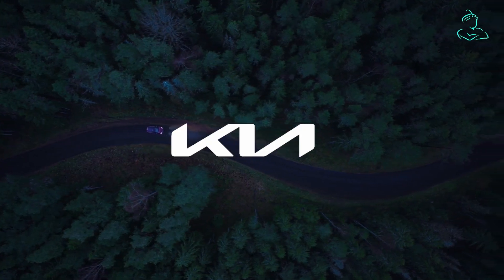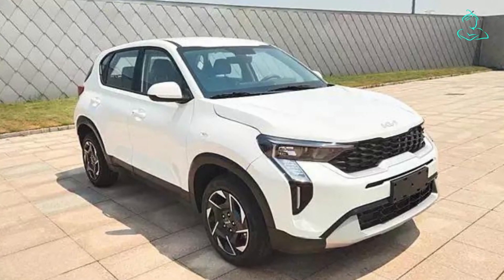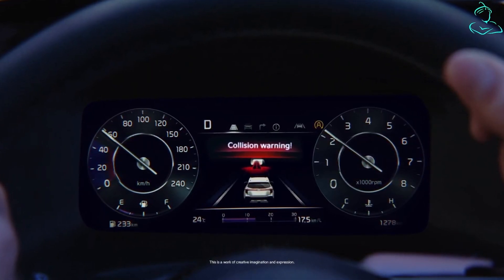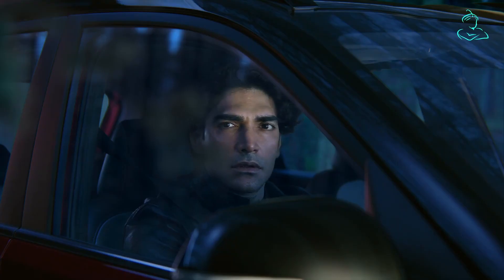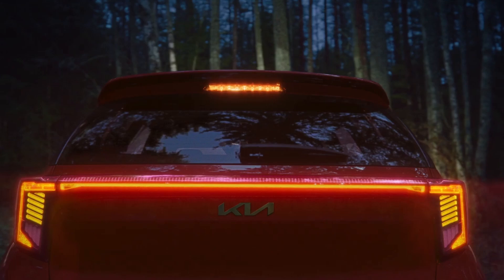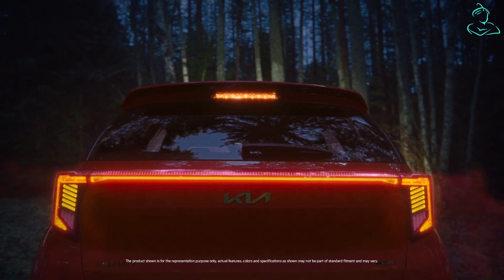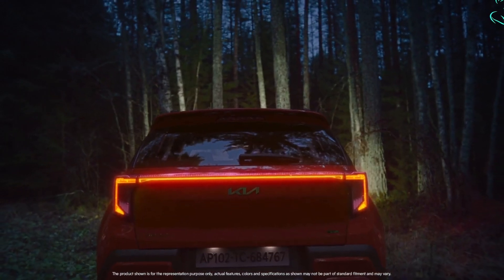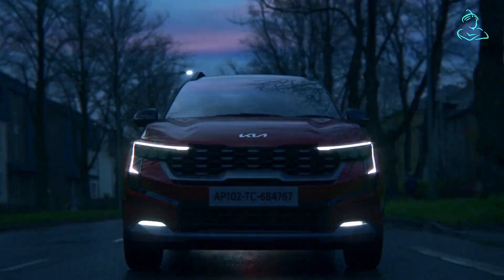2024 Kia Sonet Facelift CONFIRMED Features - Official Teaser 2 Breakdown | XUV300 Facelift Rival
The New 2024 Kia Sonet Facelift is all set to launch very soon in the Indian Market with a host of new features and stylish design tweaks. Now Kia has released the second teaser video which gives us even more insights into the Car's design and Features!  Watch this video to find out all about it!

The Kia Sonet has always been one of the most stylish SUVs of this segment and it will keep that title in 2024 as well. Moreover, the new Sonet will have the latest technologies like the ADAS features, 360 degree camera, front parking sensors, powered electric seats and connected LED tail lamps and so many more. However, there will be no mechanical changes in the Kia sub 4 meter SUV with 1.2 Litre naturally aspirated petrol engine, 1.0L turbo petrol and a 1.5 litre diesel engine on offer. There will be multiple transmission options like manual, iMT, DCT and torque convertor automatic depending on the engines & variants.

The Kia Sonet 2024 competes directly with the Hyundai Venue 2023, Maruti Suzuki Brezza, Tata Nexon Facelift and the upcoming Mahindra XUV300 Facelift too.